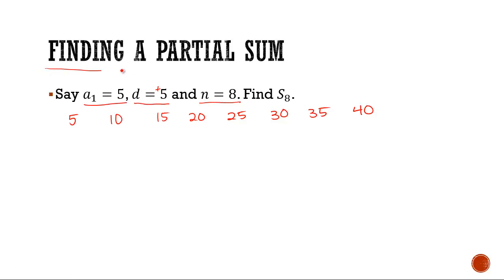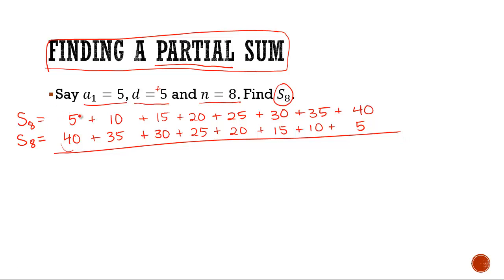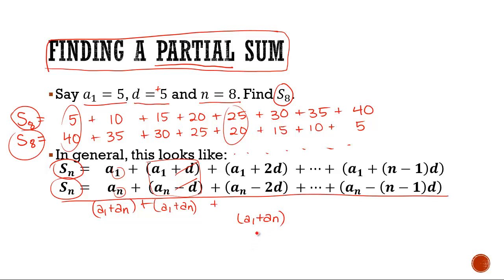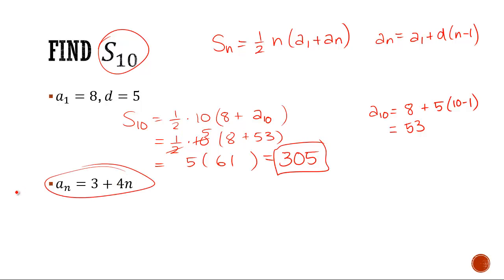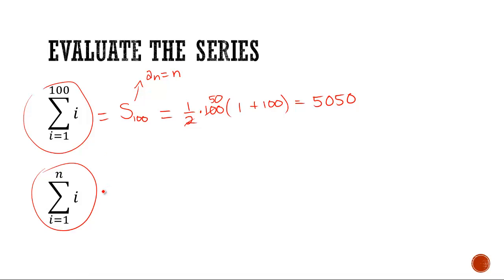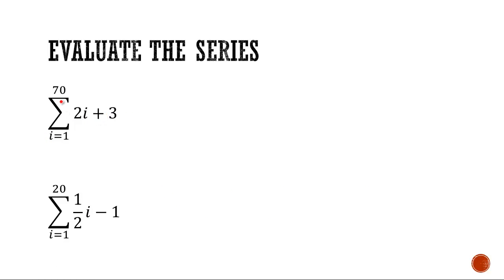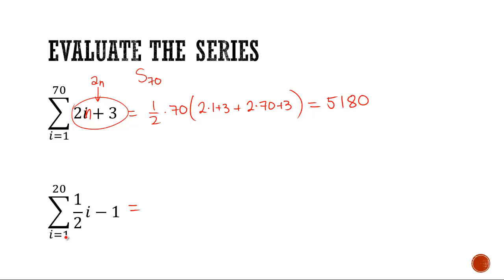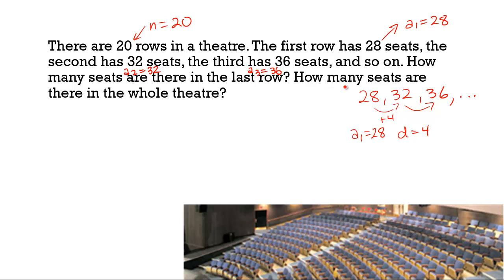41b Arithmetic Series